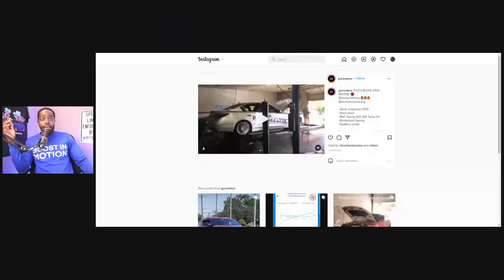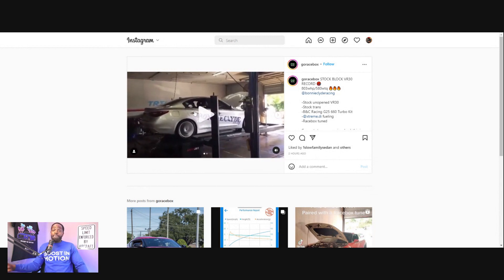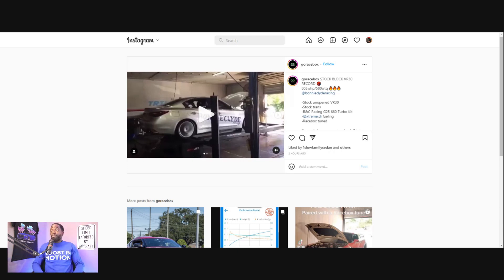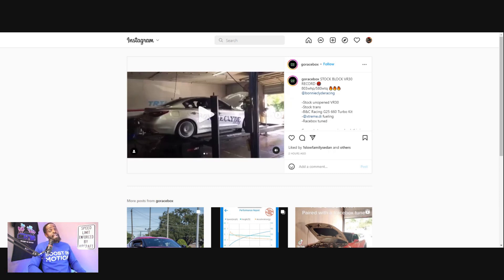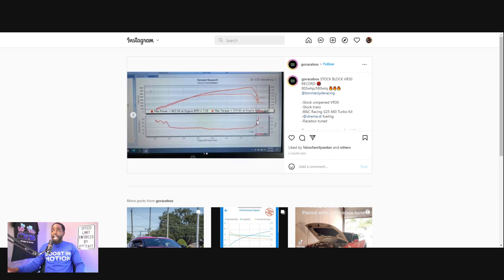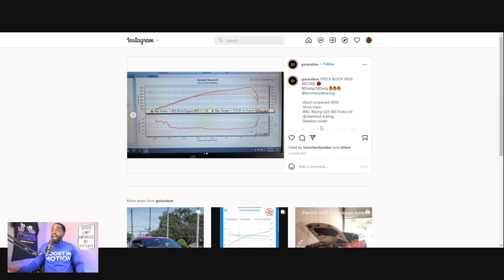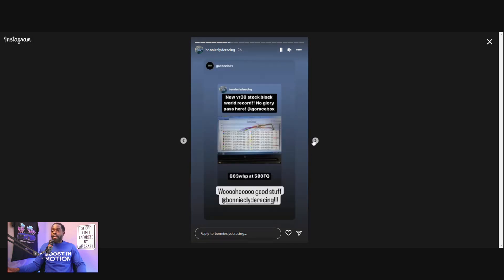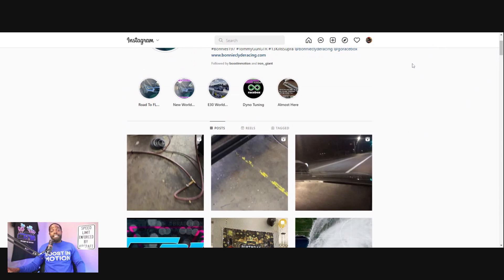Stock motor record vr30 Q50 Q60 NISSAN Z